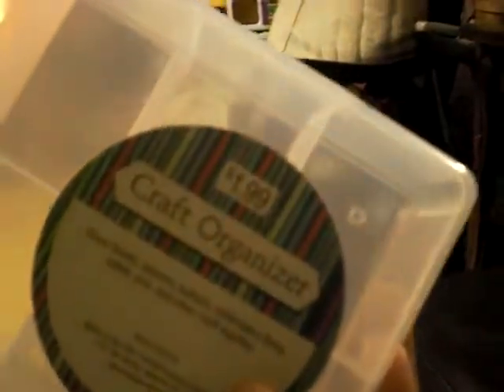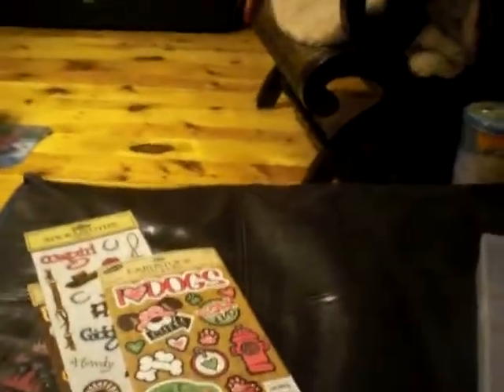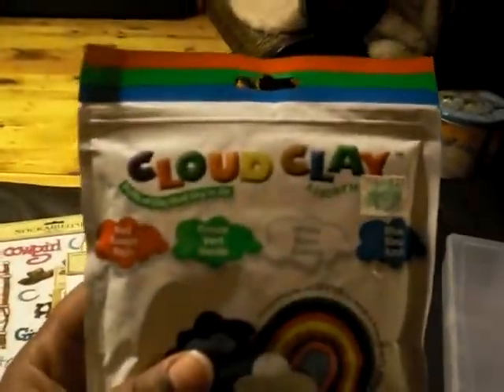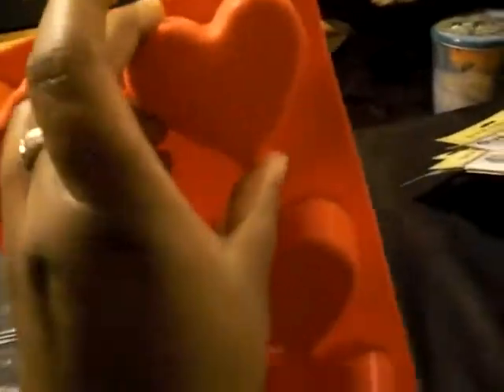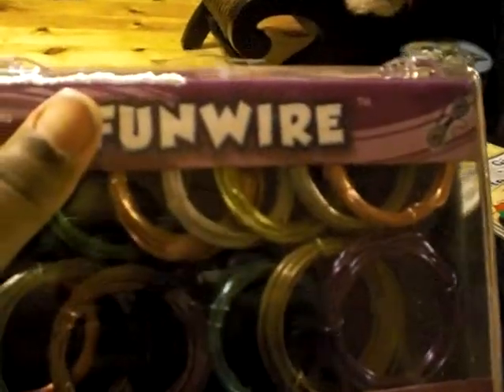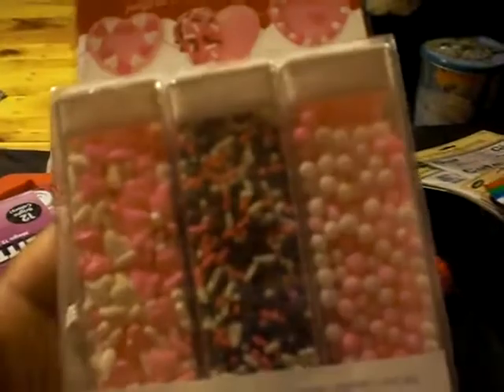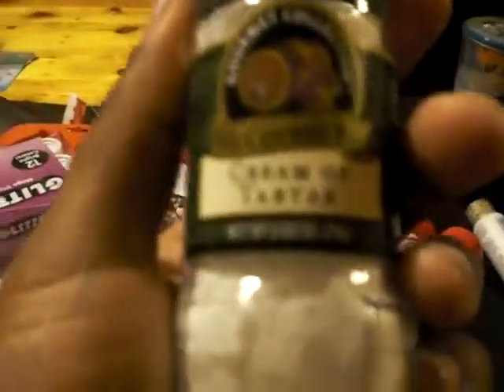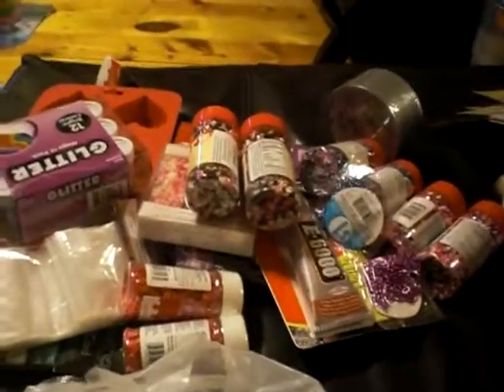HAUL!!!!!!! super addicted!!!!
walmart and hobby lobby